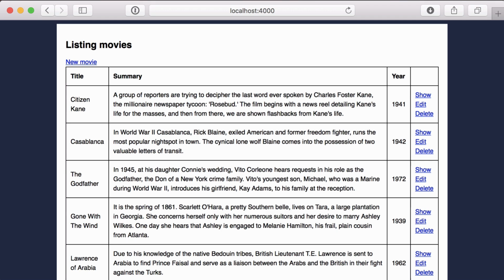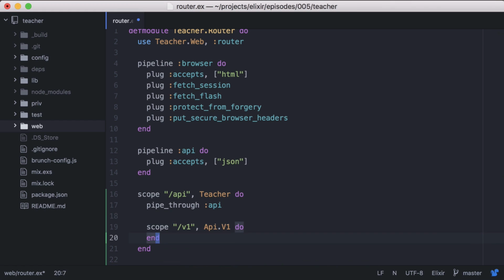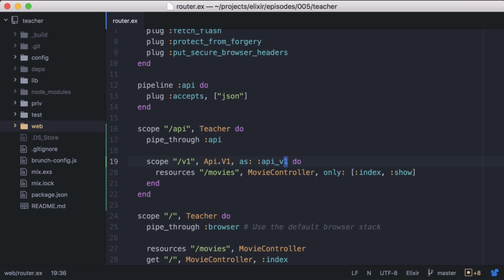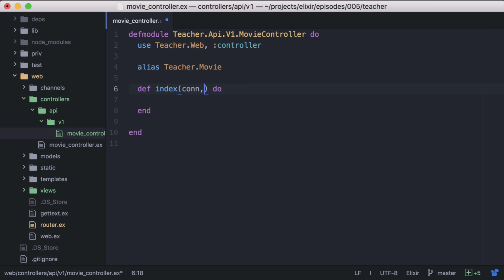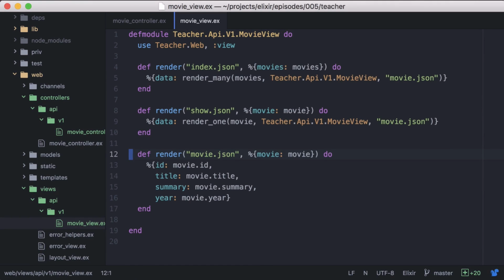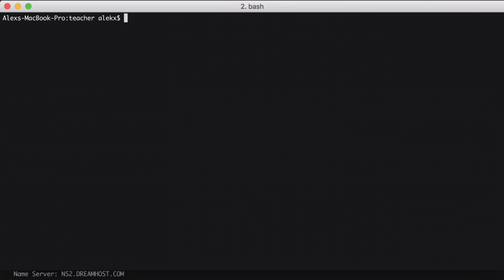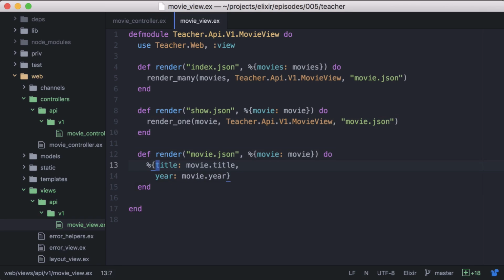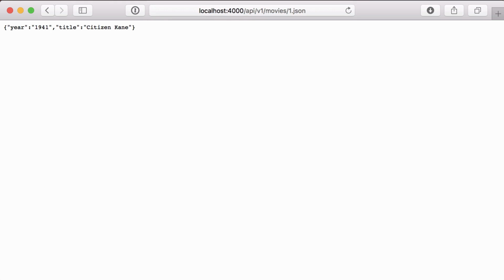Versioned API in Elixir with Phoenix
Learn how to build a versioned API in Phoenix.